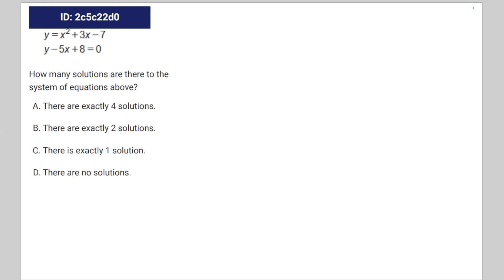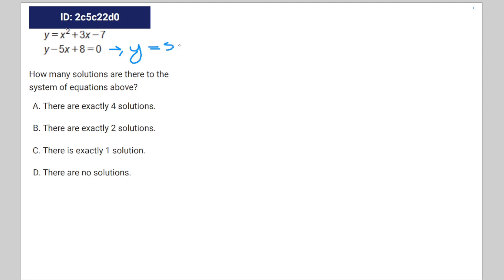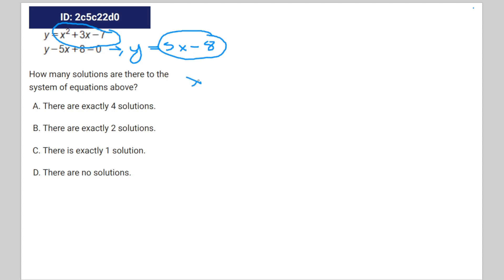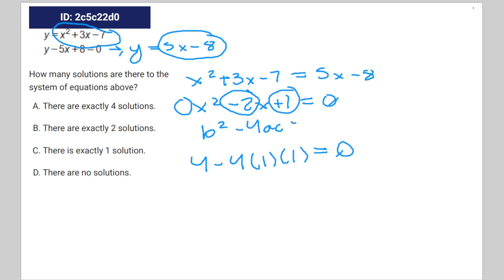[SAT Math] Question Bank 2c5c22d0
tag nonsense

2c5c22d0 2c5c22d0 2c5c22d0 2c5c22d0 sat question bank

How many solutions are there to the
system of equations above?
A. There are exactly 4 solutions.
B. There are exactly 2 solutions.
C. There is exactly 1 solution.
D. There are no solutions.